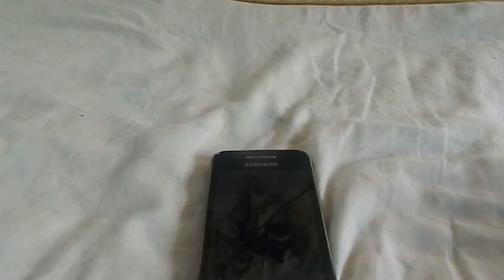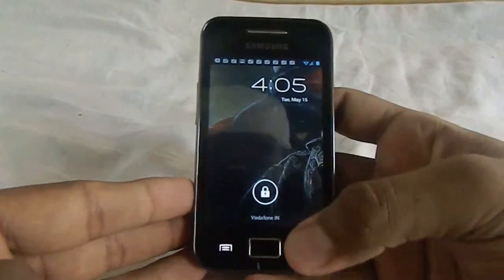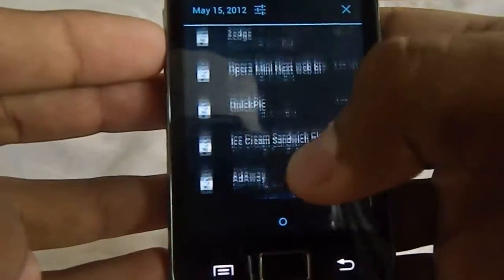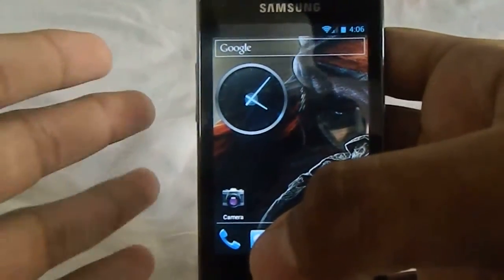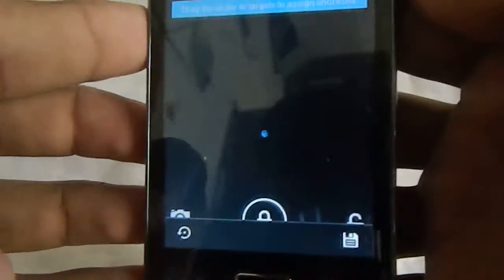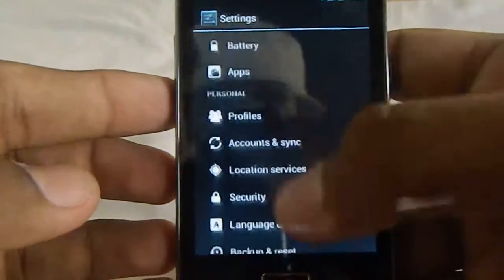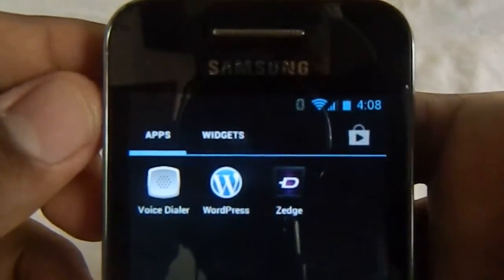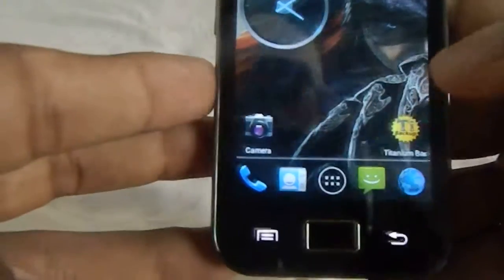CyanogenMod 9 For Ace Beta 8 (Update)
This is an update to a recent (Quite old now) Review i did of the CyanogenMod 9 Beta 4

Now after a long gap I Am Venturing into the Vast wilderness of Custom ROMS!!!

For the Thread Leading to the development of this Rom Visit.. XDA @

Or Just Head To my Blog for the Full Written Review :- goo.gl/7ug0T

And Thank you for sticking by.